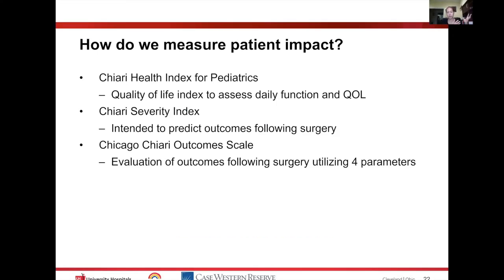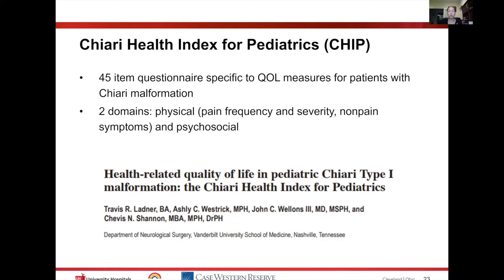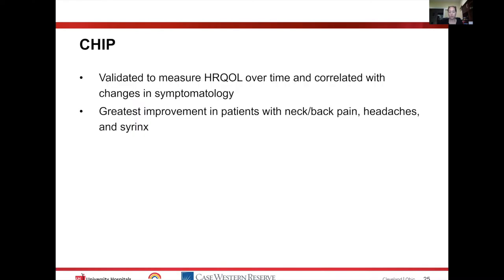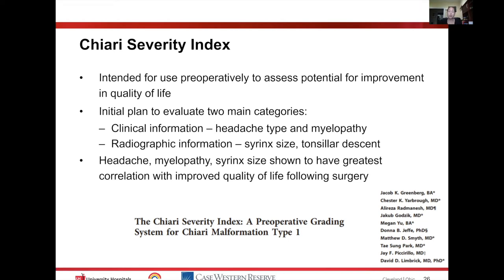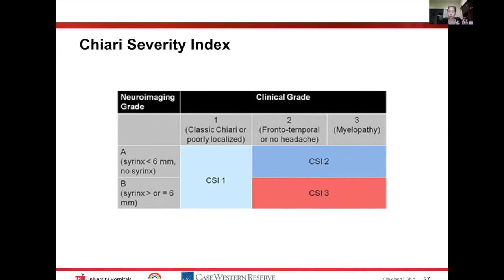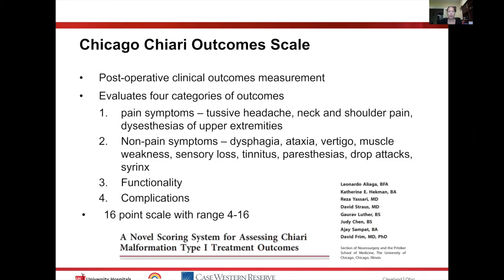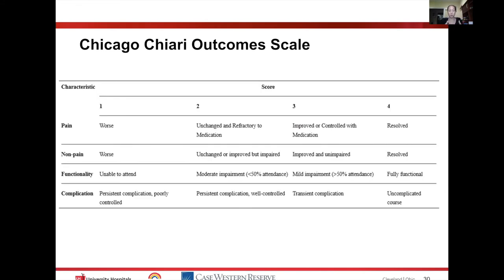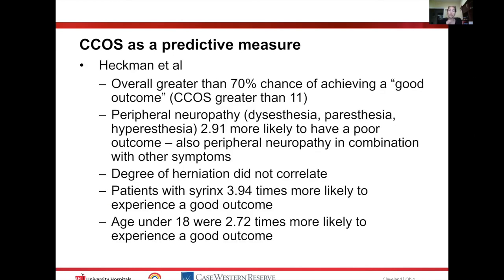Chiari Malformation Patient Outcome Scales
Dive into the many Chiari malformation patient outcome scales with Dr. Krystal L. Tomei from Case Western Reserve University School of Medicine as she reviews the Chiari Health Index for Pediatrics, Chiari Severity Index, and Chicago Chiari Outcomes Scale.

About Us

Future Neurosurgeons are training today! to register for live courses